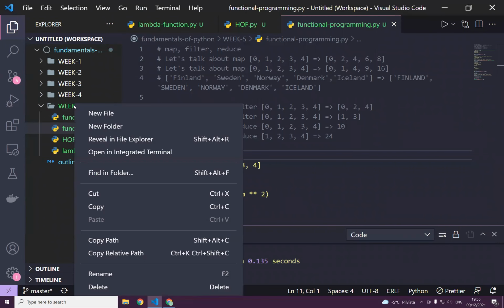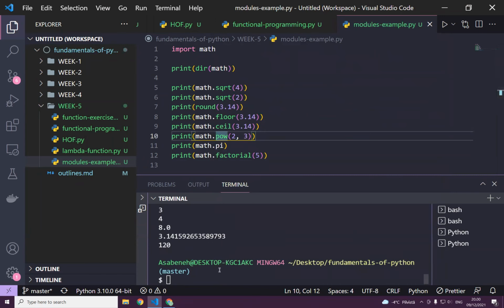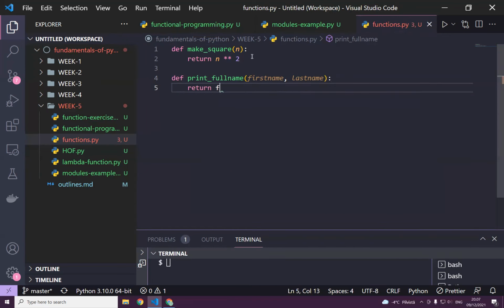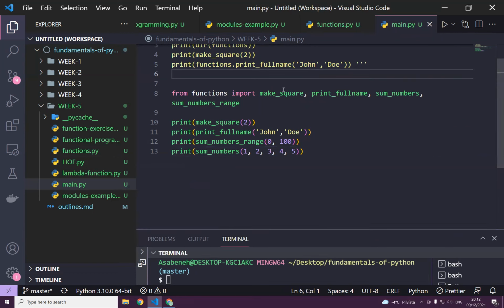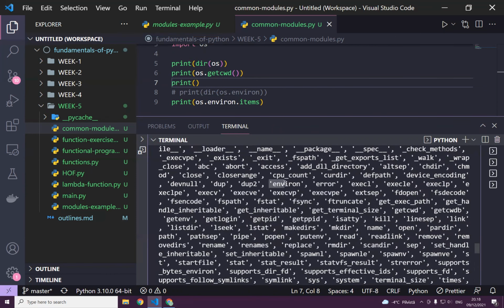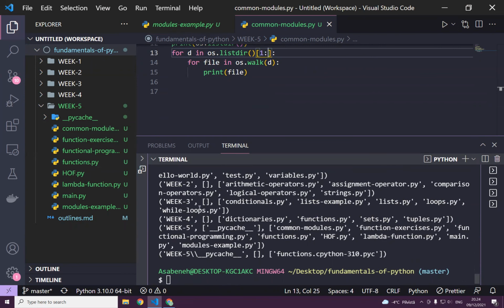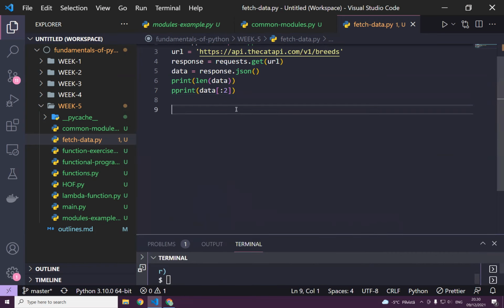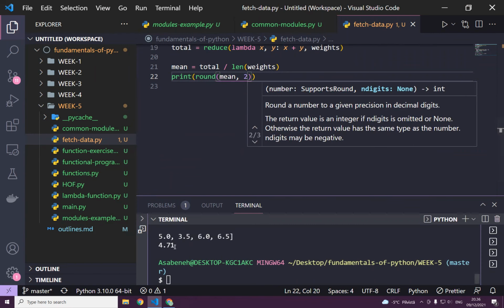22 - Python modules